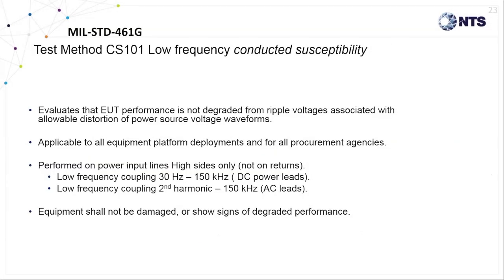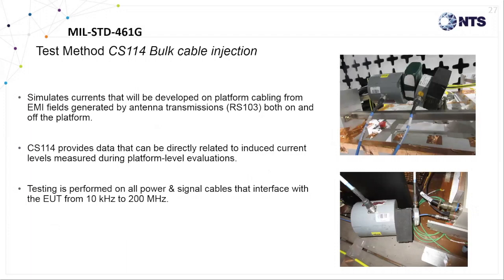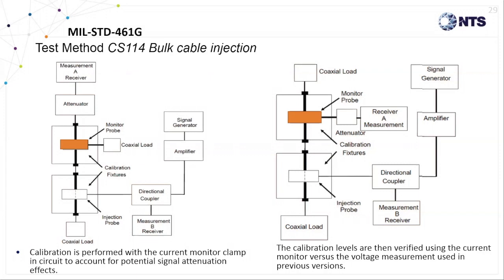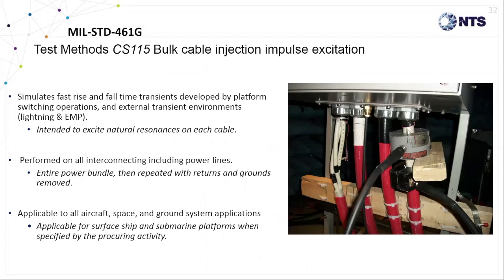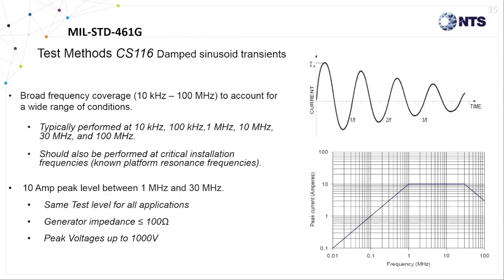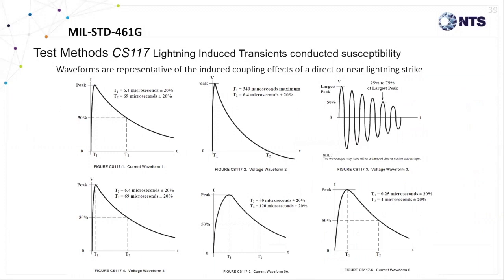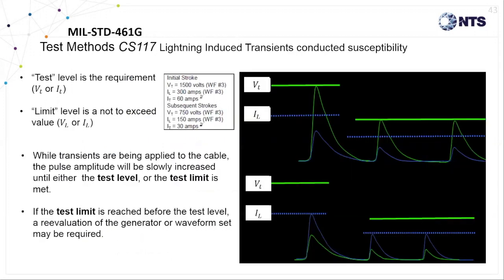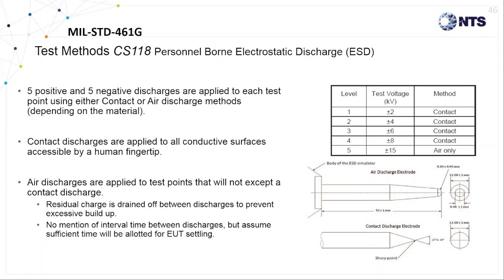MIL-STD-461G Conducted Susceptibility Part III